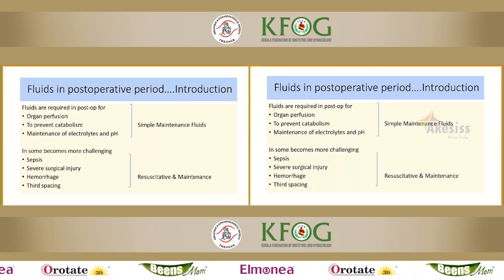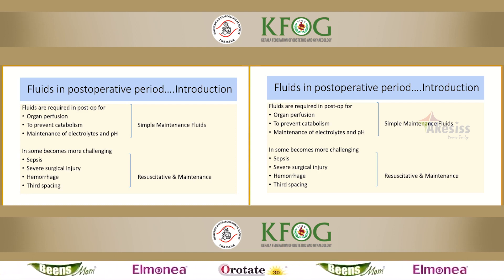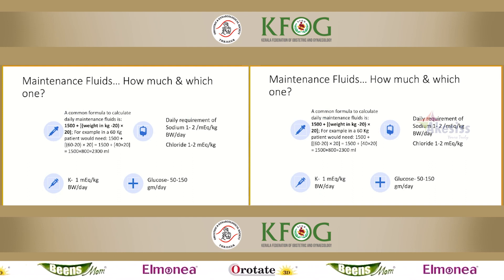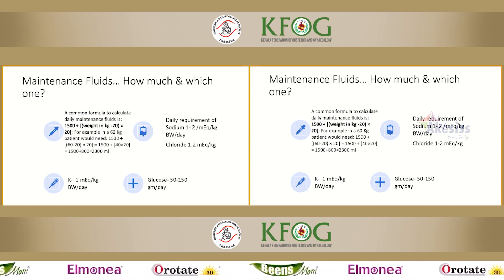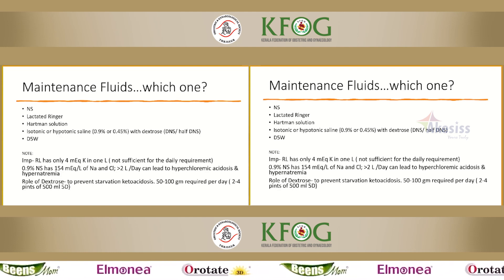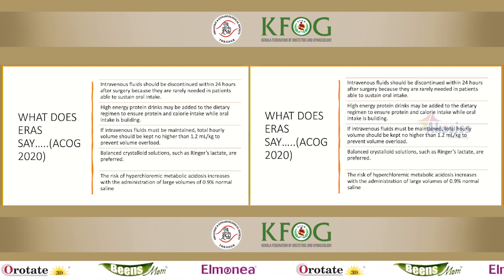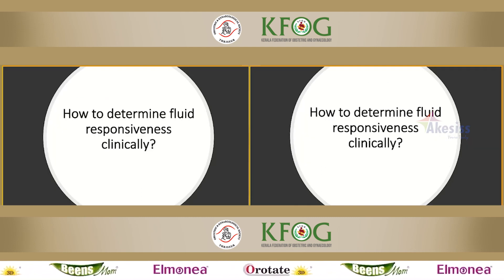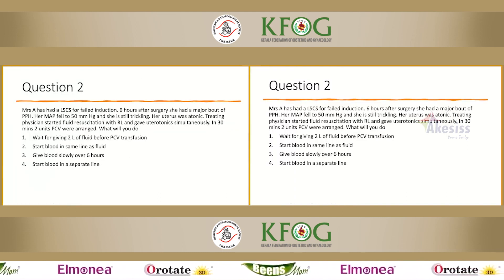Fluids in post operative period in Obs & Gynae - Dr. Jyotsna (21/31)